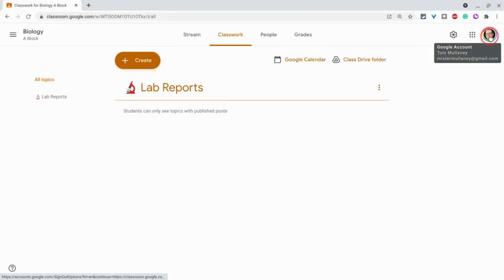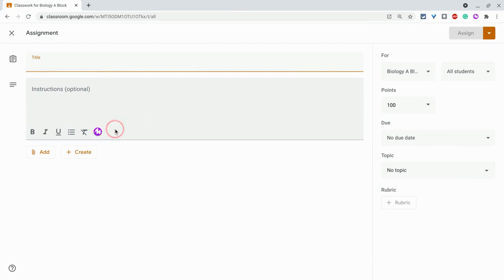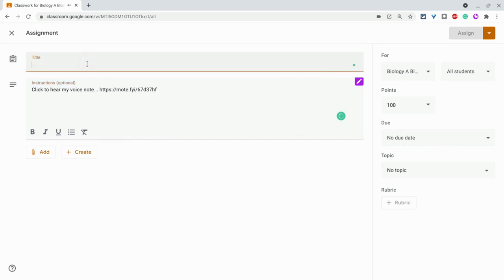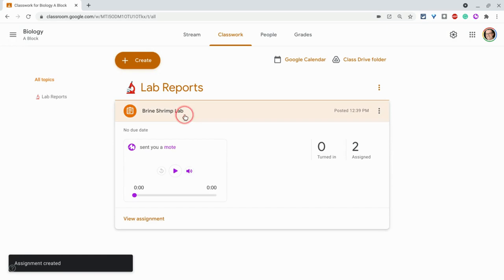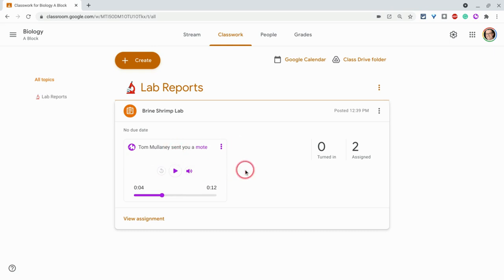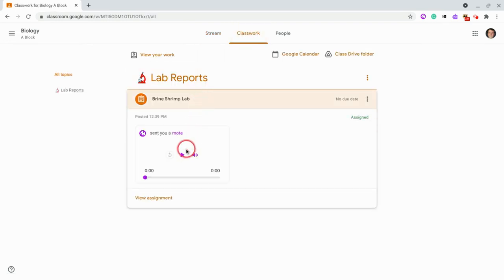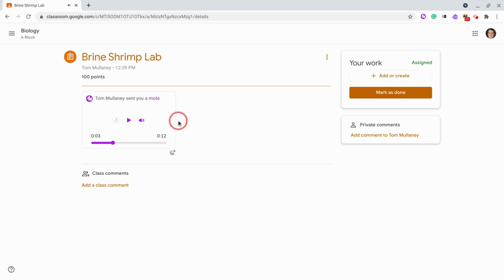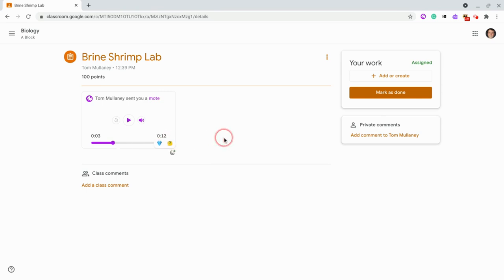Add Audio Instructions to Google Classroom Assignments with Mote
Use the Mote Google Chrome extension to add audio to any Google Classroom assignment, question, material, or Stream post.